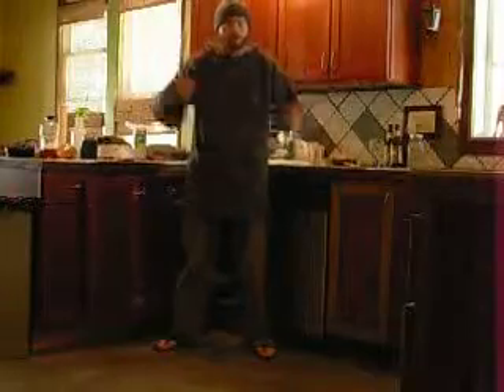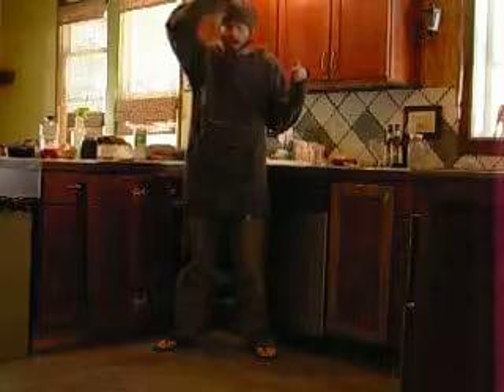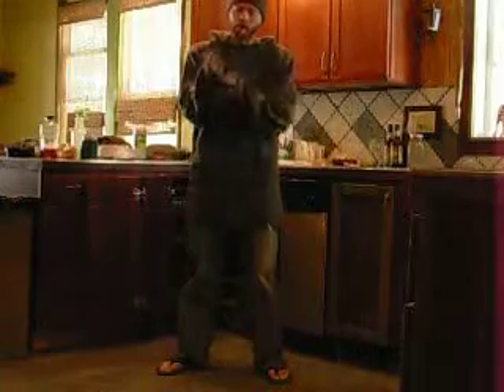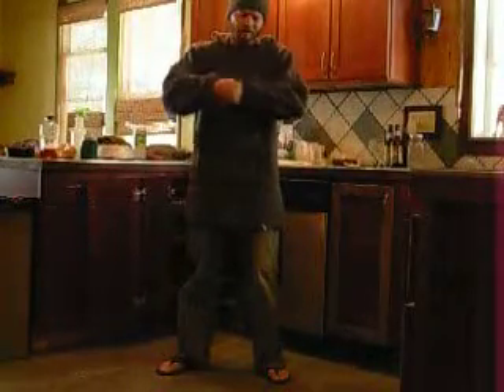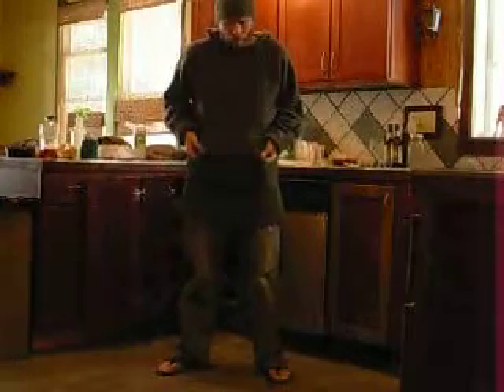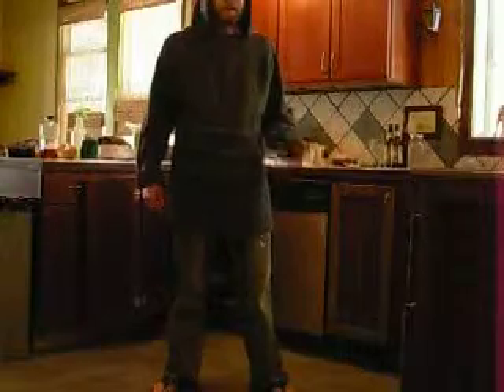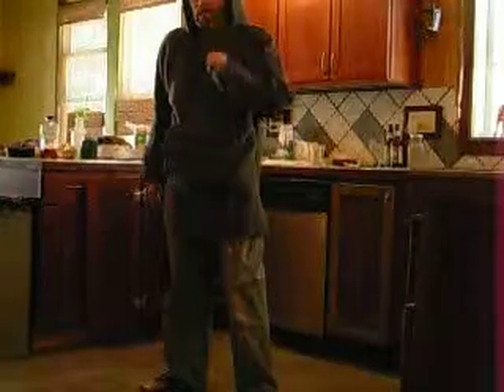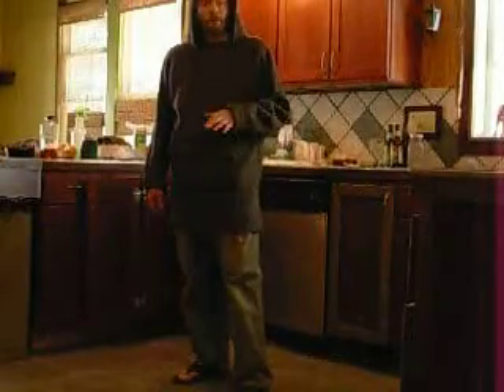part 3 of wool blanket jacket.